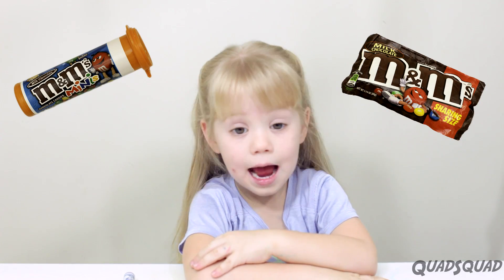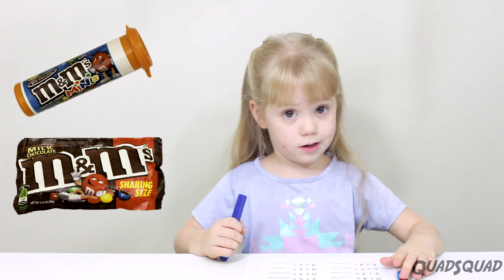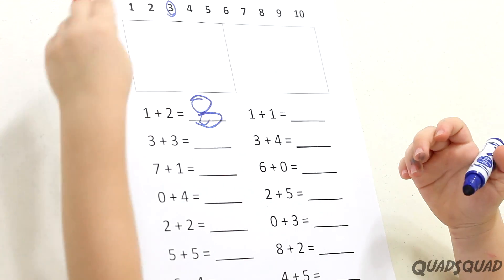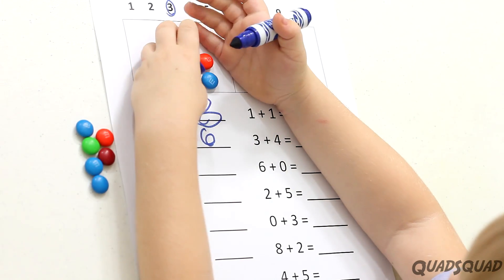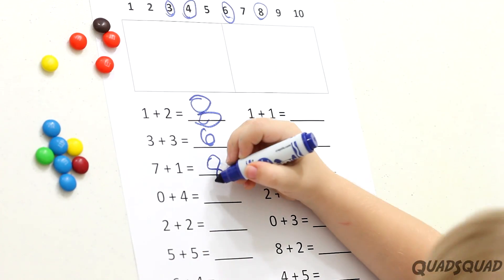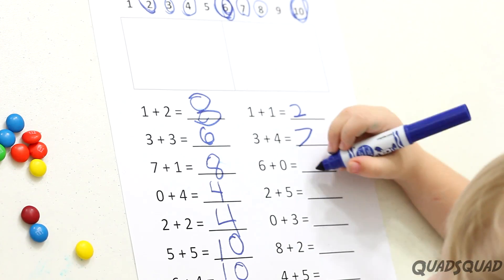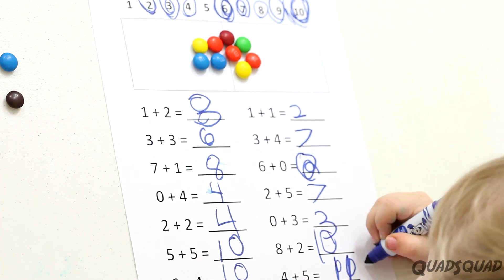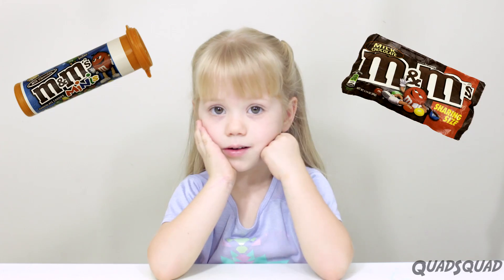Learn to Add with M&M Candy plus FREE Worksheet - Learn Math Skills with Ashley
Complete this math activity with Ashley and enjoy a yummy M&M treat at the end! Perfect for preschoolers, kindergarden, and homeschool.

We'd like to hear fromyou